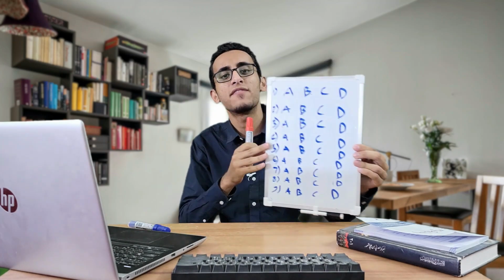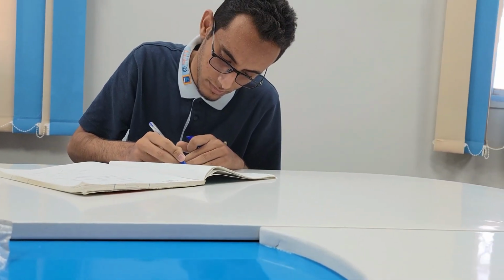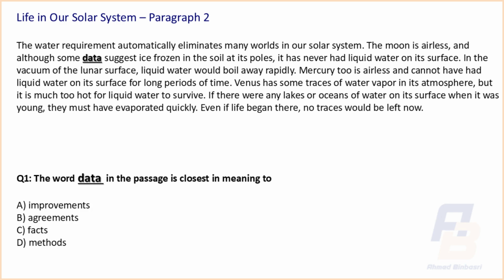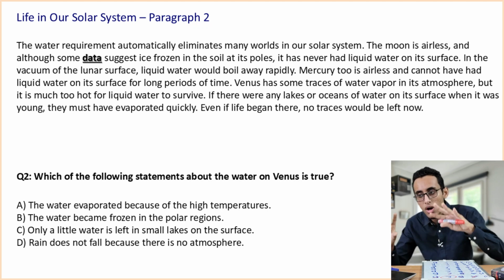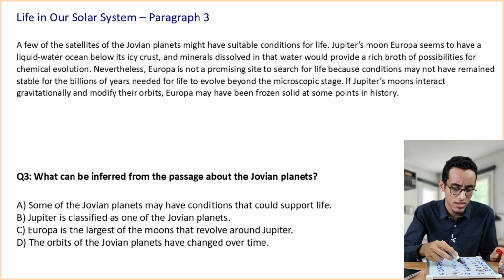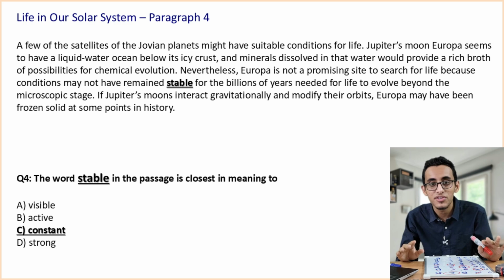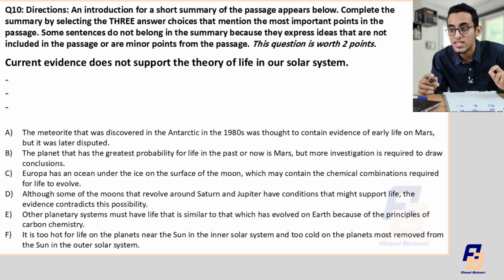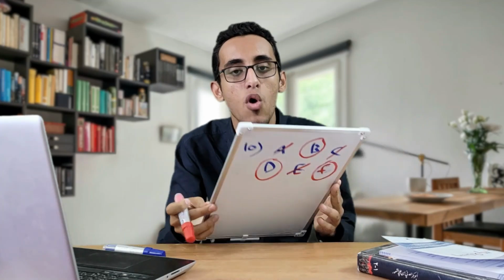How To Answer TOEFL Reading Section A step by step guide 2025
Here is the link to our bestseller course:
TOEFL READING PRACTICE TESTS | NEW (2024), with answers

This TOEFL Reading practice test by Master Languages is designed to mimic the exact structure and difficulty level of the real TOEFL iBT.

My name is Ahmed Binbasri, Head Instructor at Master Languages, where our mission is simple: to help students like you achieve the TOEFL score you need as quickly and efficiently as possible.

Grab a pencil and paper because you are about to take a comprehensive TOEFL Reading test, complete with answers and explanations.
The TOEFL iBT assesses your academic English across four skills: Reading, Listening, Speaking, and Writing. While ETS offers other TOEFL Test options like TOEFL Junior, TOEFL Essentials, and TOEFL Paper Edition, this video specifically focuses on the most popular version, the TOEFL iBT.

TOEFL
toefl ibt
TOEFL test
TOEFL exam
toefl practice
TOEFL preparation
toefl reading
toefl reading test
TOEFL reading tips
toefl reading section
toefl reading strategies
toefl reading comprehension
toefl reading passage
toefl reading skills
TOEFL reading practice test with answers
IELTS